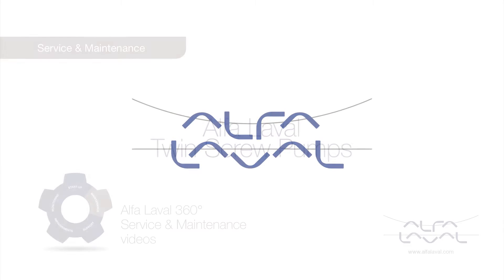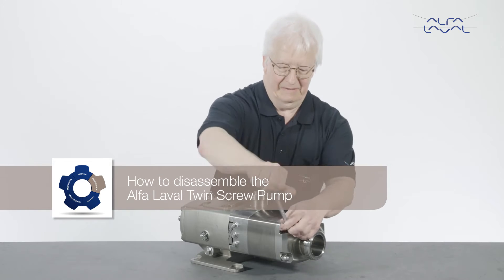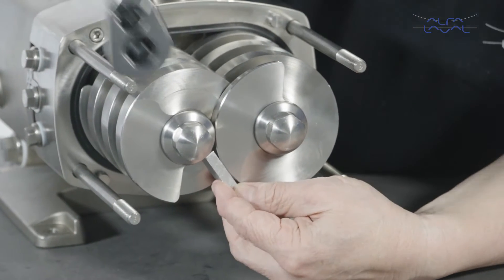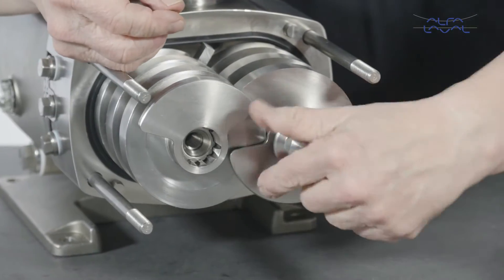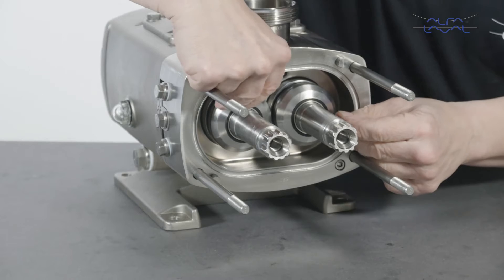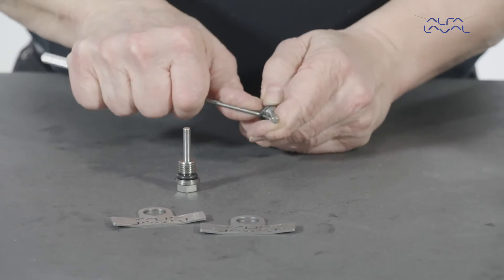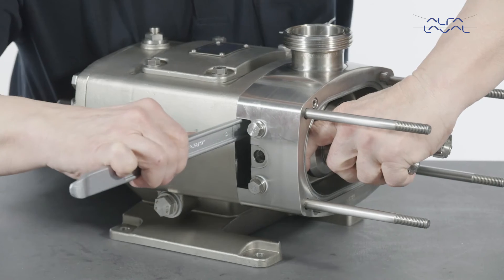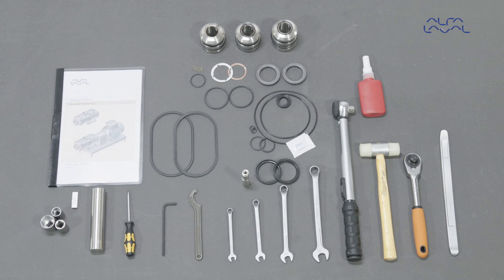360° Service & Maintenance video: Alfa Laval Twin Screw – disassemble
In this Alfa Laval 360° Service  Maintenance video we will demonstrate how to disassemble the Alfa Laval Twin Screw pump, using genuine Alfa Laval spare parts. With Alfa Laval service you maximize the reliability and uptime of your equipment. The result is superior performance throughout the equipment life cycle – performance that puts you ahead of competition.